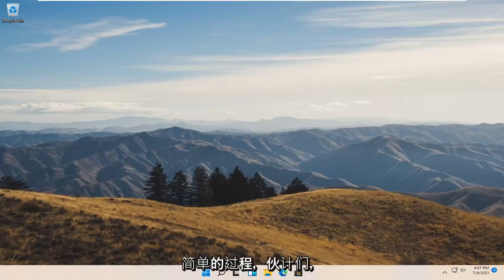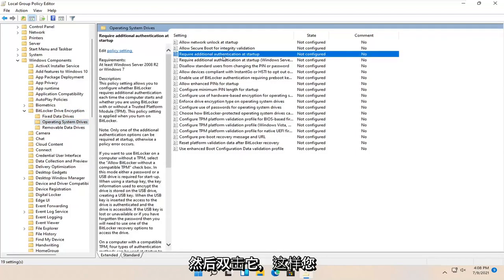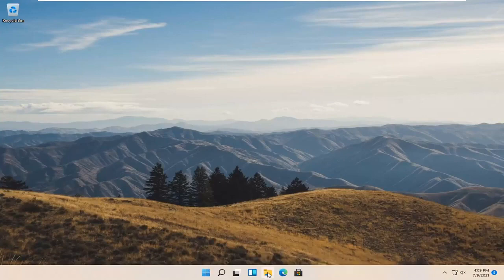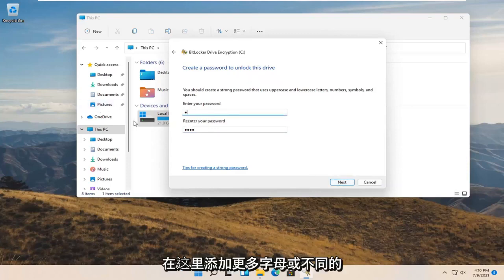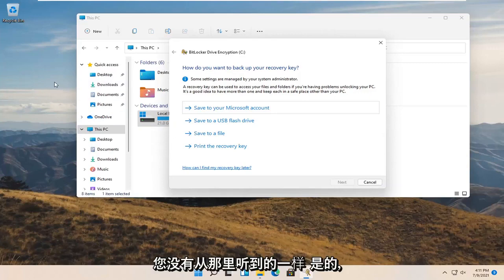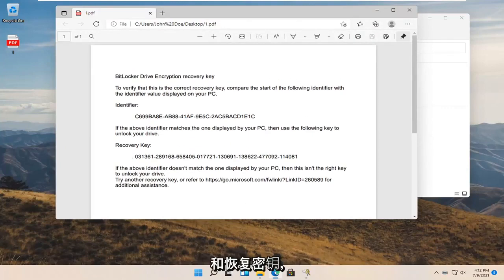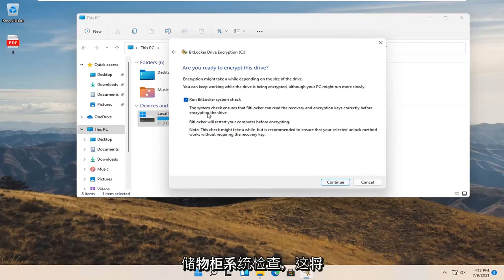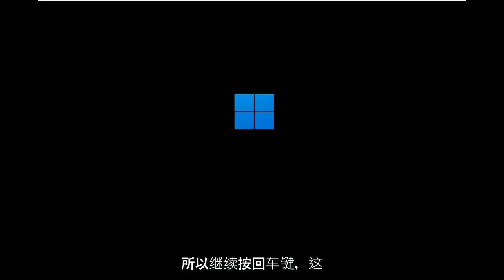如何在 Windows 11 上设置 Bitlocker [教程]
如果您有存储敏感文件的笔记本电脑或设备，请使用本指南启用和配置 BitLocker 加密以在 Windows 11 上添加额外的安全层。

BitLocker 是一种内置于 Windows 的工具，可让您加密整个硬盘驱动器以增强安全性。这是设置方法。

本教程中解决的问题：
设置 bitlocker Windows 11
设置 bitlocker 引脚
使用活动目录设置 bitlocker
设置 bitlocker 活动目录
设置位锁
Windows 11 位锁设置
设置 bitlocker 组策略
设置 bitlocker gpo
如何设置位锁
在 Windows 11 上设置 bitlocker
在活动目录上设置 bitlocker
设置 bitlocker 启动引脚
设置 bitlocker Windows 11 gpo
使用 pin 设置 bitlocker